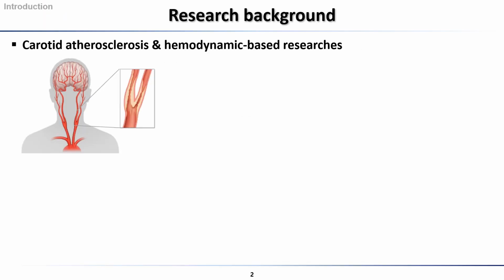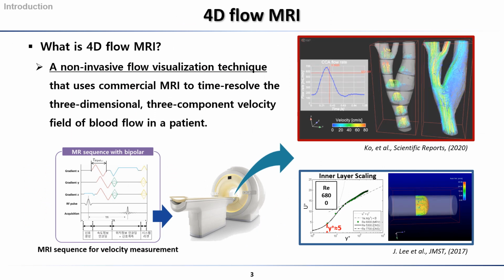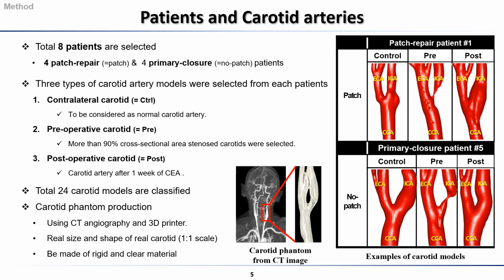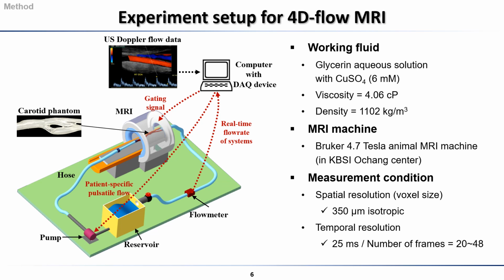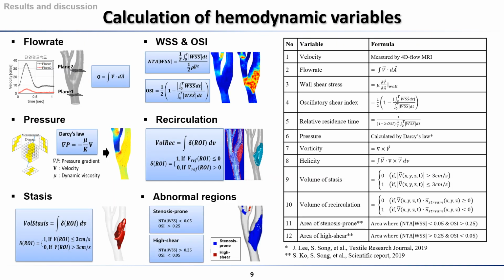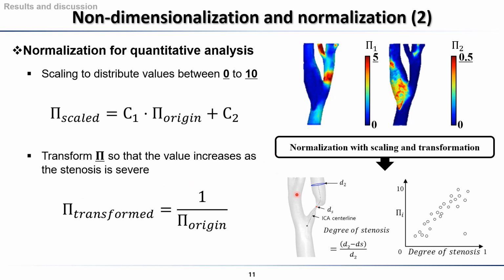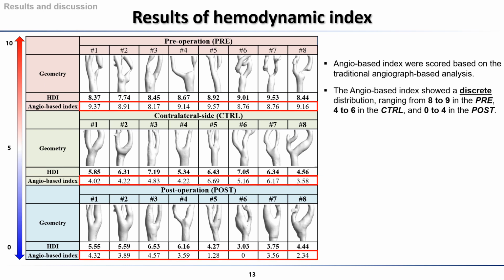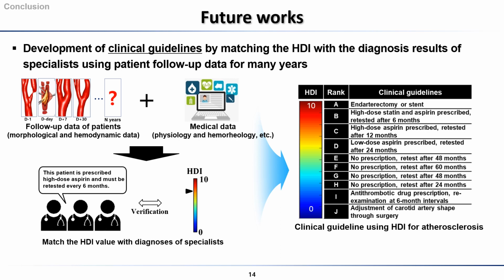Development of hemodynamic index for the carotid atherosclerosis using 4D flow MRI, ACFM2023